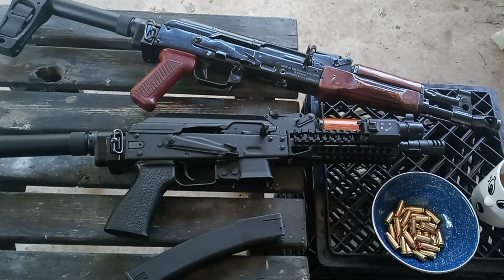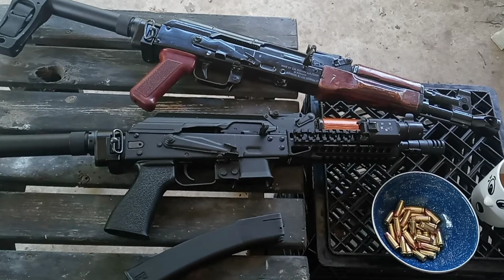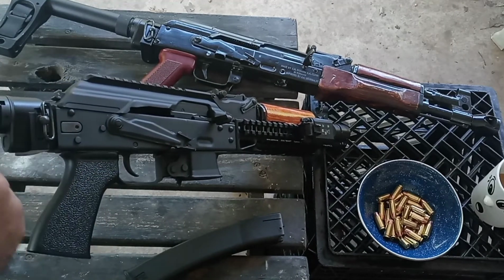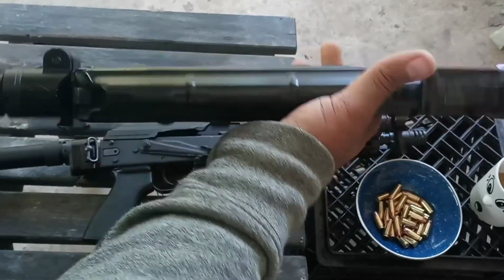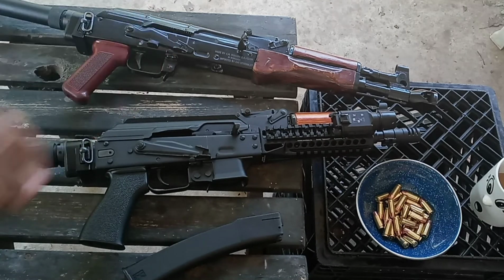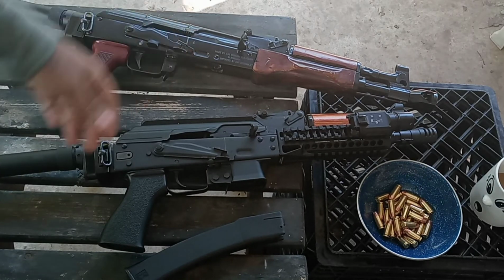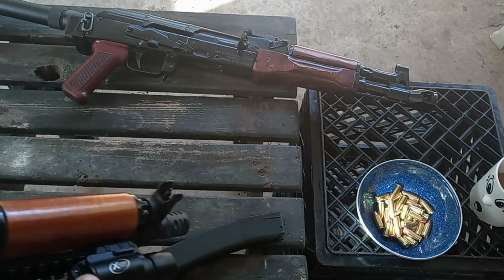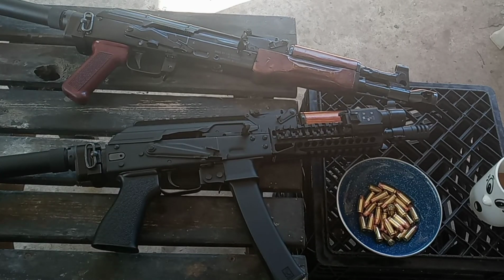Kalashnikov USA KP9 pistol build 9mm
Showing off my latest AK build The Kalashnikov USA KP9 pistol . The Kalashnikov USA KP9 is a 9mm pistol that copies the look , feel , and function of the Russian Vityaz- SN .